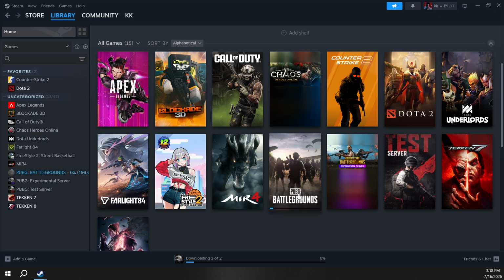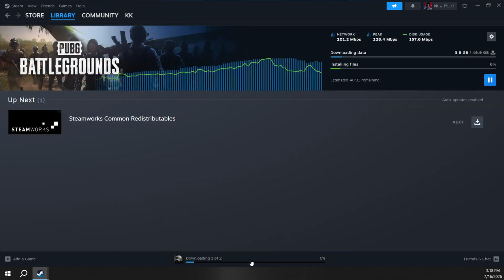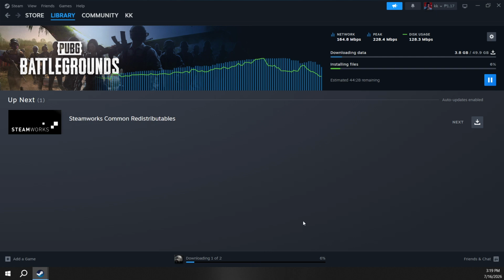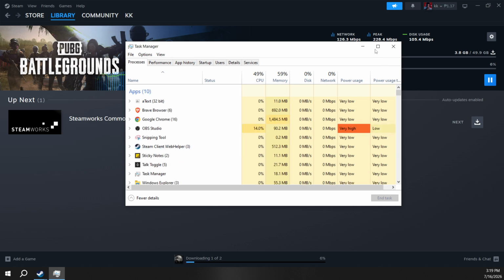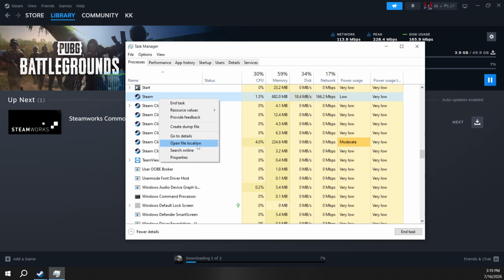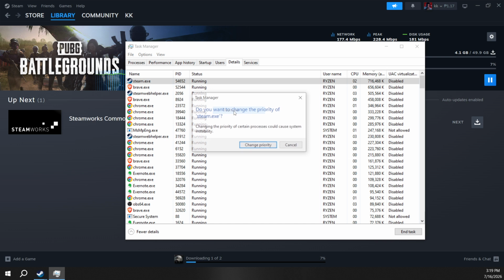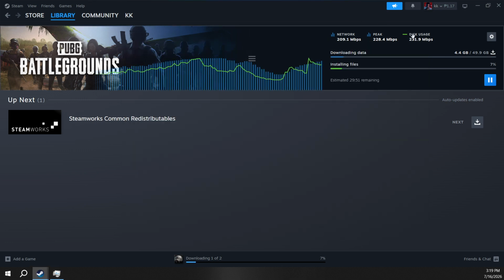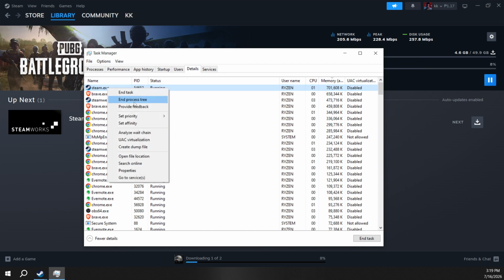How To Fix Steam Desktop Download Speed [2026 Guide]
How To Fix Steam Desktop Download Speed